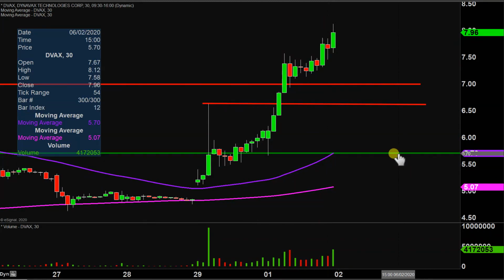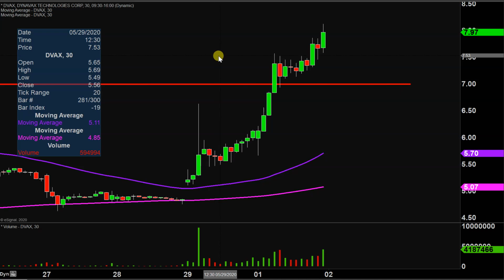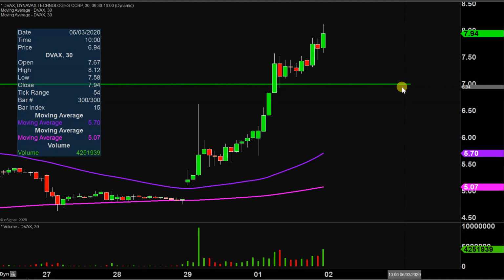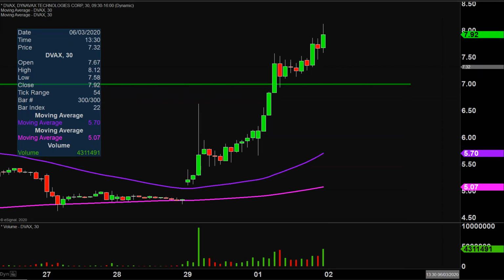Dynavax Technologies Corporation - DVAX Stock Chart Technical Analysis for 06-01-2020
Learn how to read stock charts and identify technical patterns as ClayTrader does a quick stock chart review on Dynavax Technologies Corporation (DVAX).